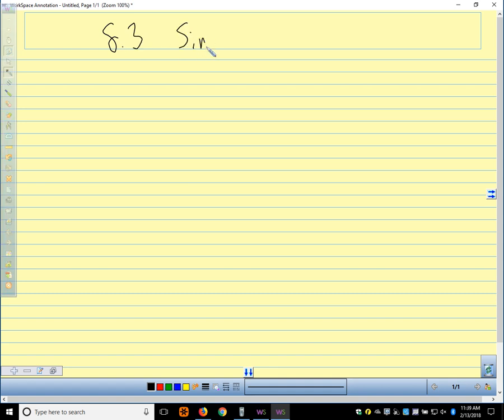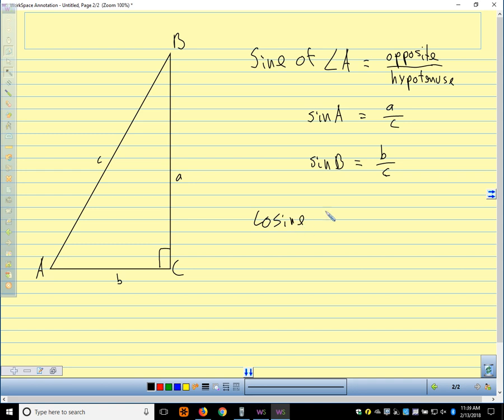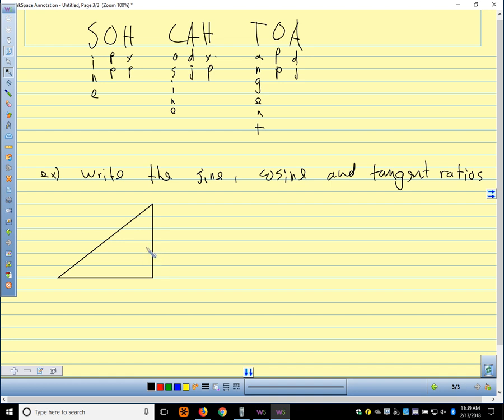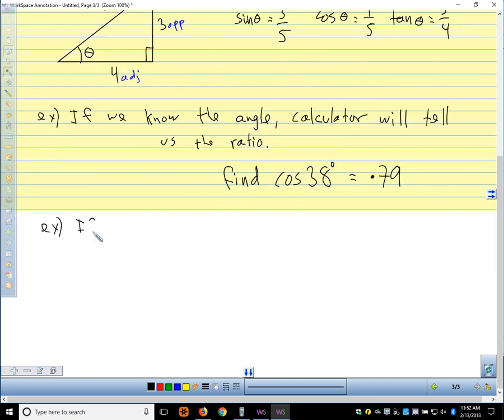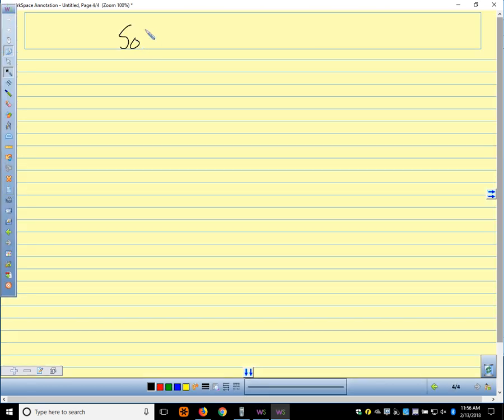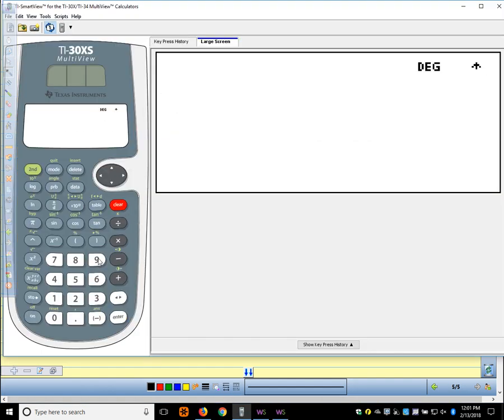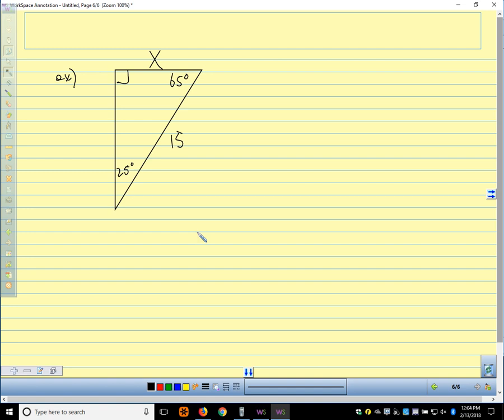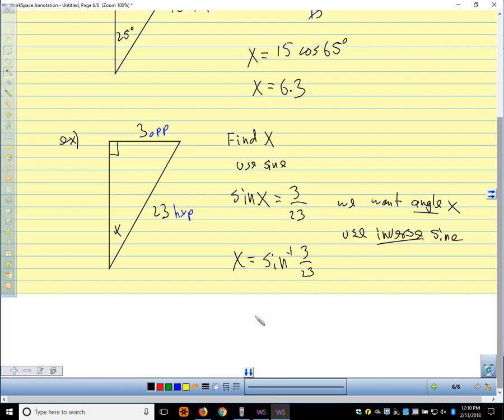Geometry 8.3 Sine Cosine Tangent